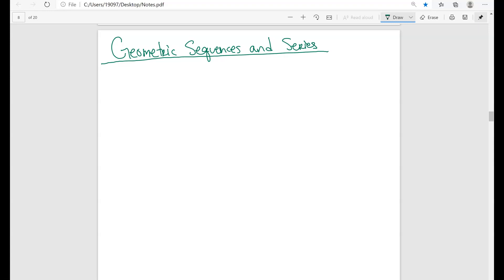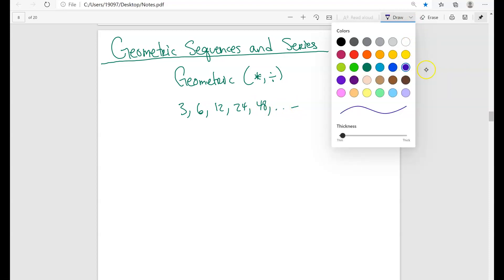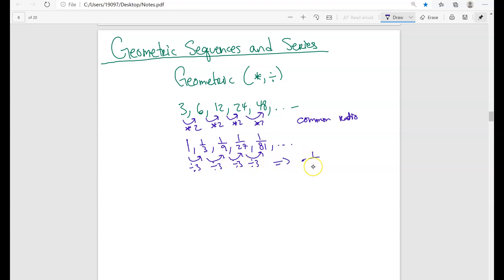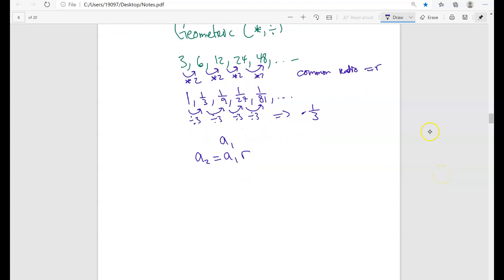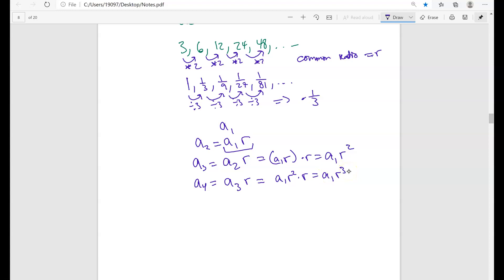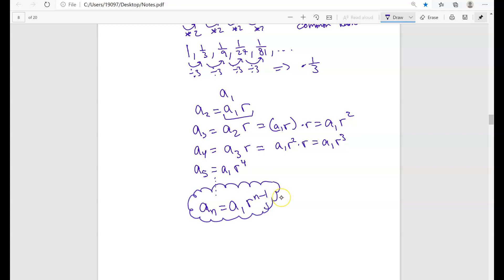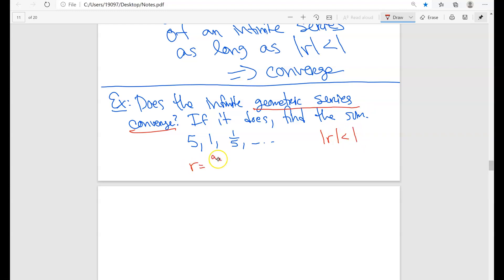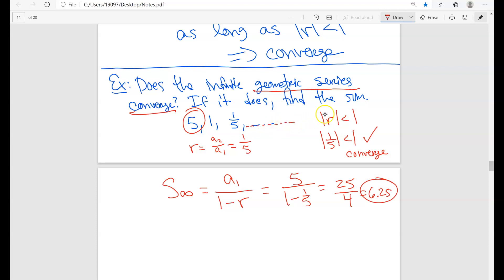Math 141: Geometric Sequences and Series